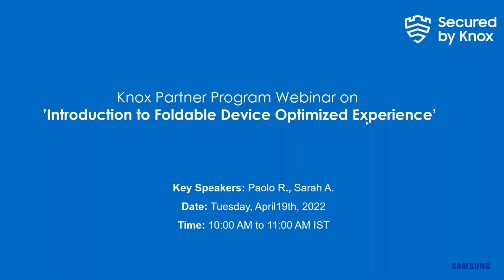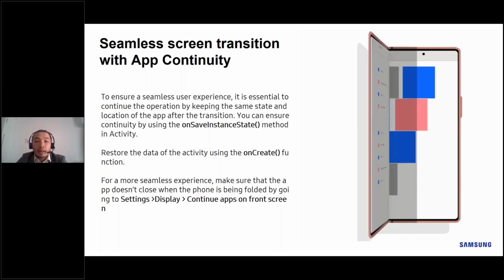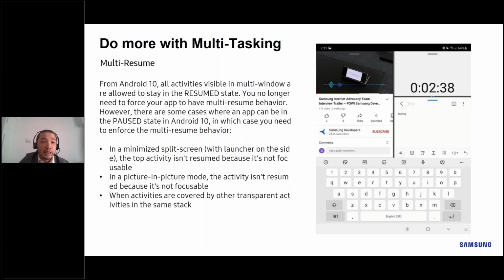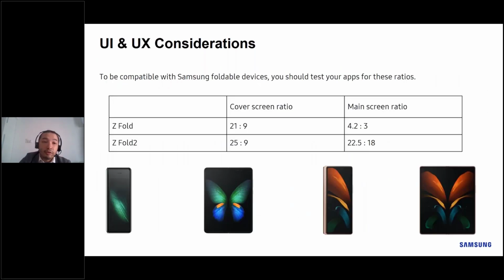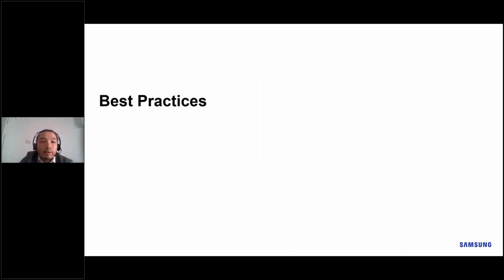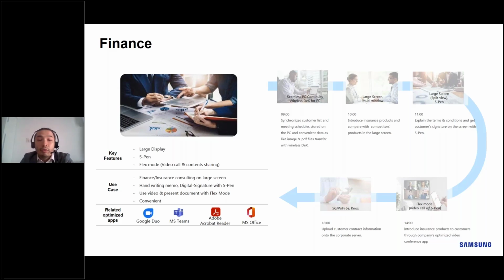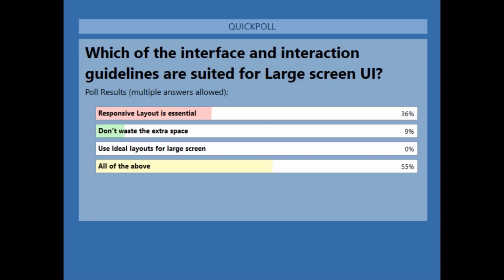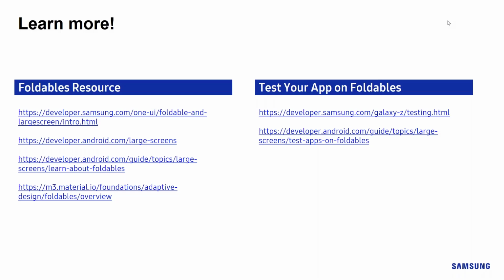Introduction to Foldable Device Optimized Experience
Presenter: Paolo R., Sarah A

This webinar Introduces how to design foldable-focused, improved user experience, for partners and solution developers.

In this session we will cover:
1. Brief about Samsung Knox and how enterprises can benefit from it
2. ManageEngine's partnership with Samsung
3. Managing devices in remote work and frontline worker scenarios
4. UEM for all-inclusive device management from a single pane of glass
5. Q&A Section